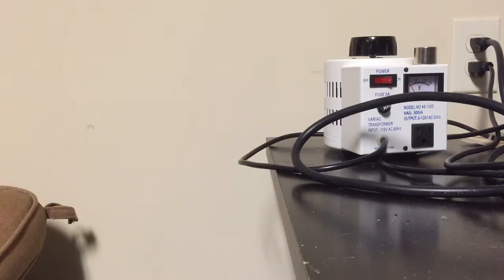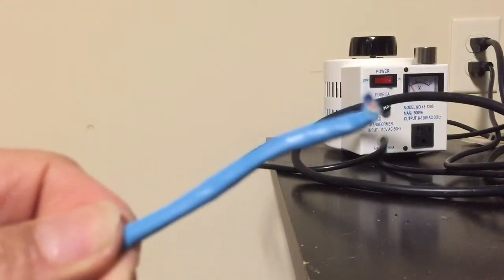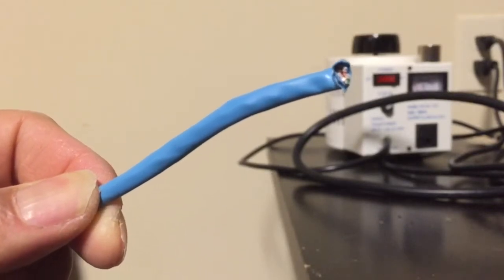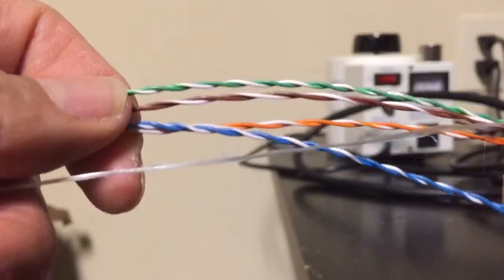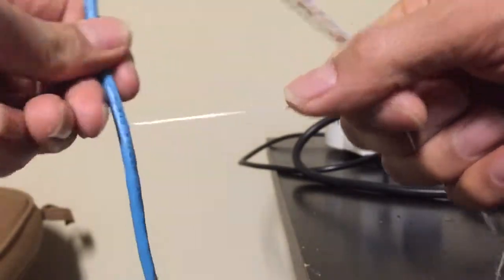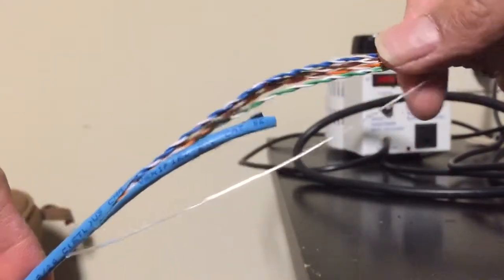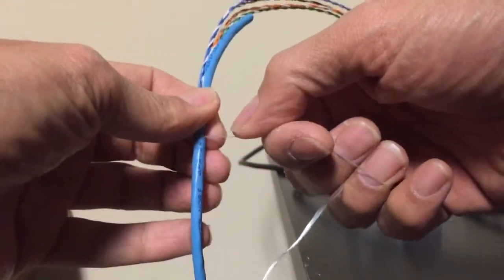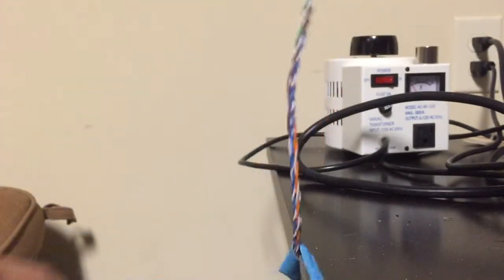Quick way to get at wire from CAT5 to make GDT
Just pull on the nylon cord in the CAT5 to strip off the outer insulation!